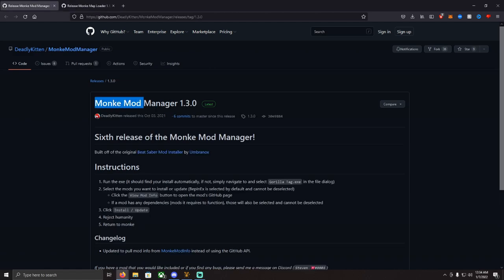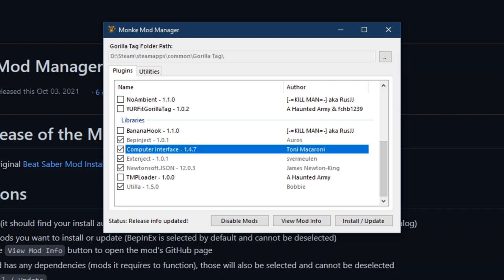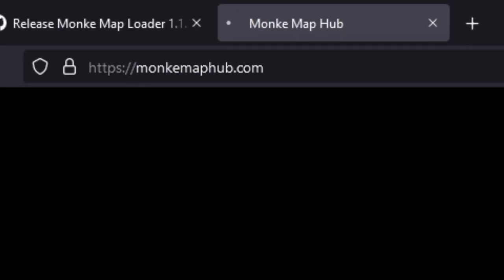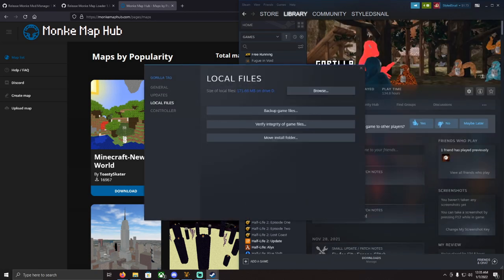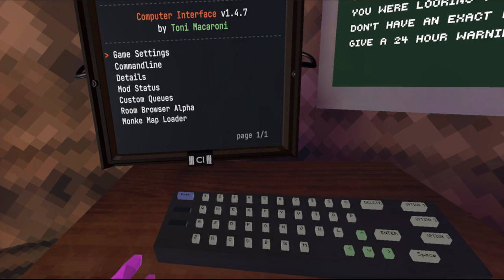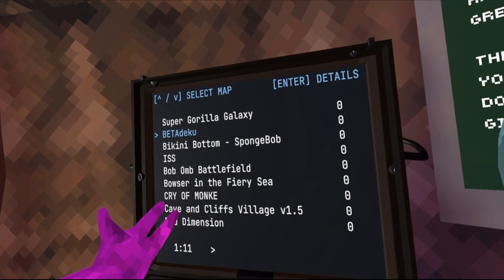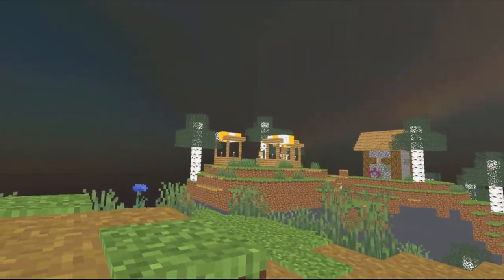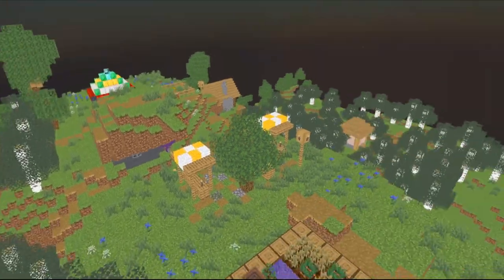Custom Maps Are BACK! | Gorilla Tag How To Get Custom Maps Tutorial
The Monke Map Loader has finally been updated, so we can play custom maps on current version of Gorilla Tag. Unfortunately since quest mods were  pretty much wiped, it's PC only. I show you how to setup, get, and install custom maps on Gorilla Tag.

What is Gorilla Tag VR?
Reject humanity.
Run, climb, and jump in VR using a unique locomotion method that only needs the movement of your hands and arms. No buttons, no sticks, no teleportation. Push off of surfaces to jump and squeeze them with both hands to climb. The game mode is simple tag, for up to 3 players, or infection mode, with 4 or more. Run from the infected gorillas, or outmaneuver the survivors to catch them. Parkour up trees and cliff faces to evade and chase people down. Hang out in a virtual, low-fi jungle with randos or group up in a private room with friends to hang out and play. The stakes are low, so feel free to just chat or make up your own games. The movement is easy to learn, and hard to master. Crossplay with the PC versions of the game, so play with anyone on any platform.
Become gorilla.

Gorilla Tag is the best free vr game on oculus quest and steam vr. Play as a monkey with no arms and fling yourself around the trees. Become true monkey in monkey tag. You thought you liked jmancurly, just wait for the nose stealing monkey to show up. Hope you enjoy this gorilla tag pro funny moments virtual reality video where I go pro in gorilla tag, juking out monkeys for days, and steal noses for fun. I have thousands of noses at this point. Gorilla Tag VR is the best game ever, with a consistent player count way past any other VR game. Jmancurly got nothing on me, with my massive stock of noses.

Tags for the alogirthm (ignore)